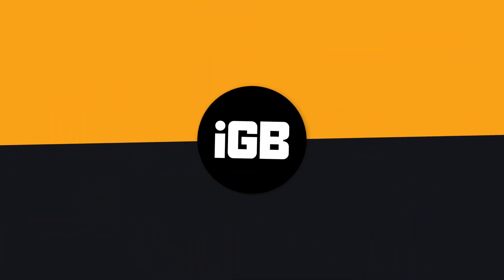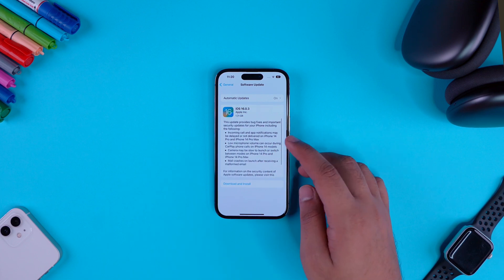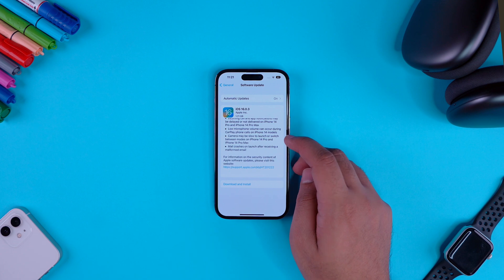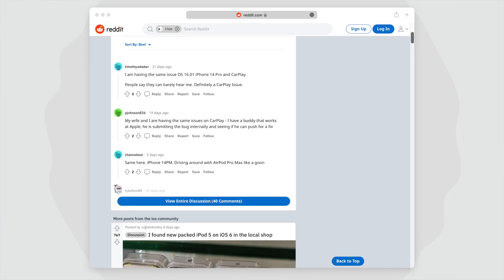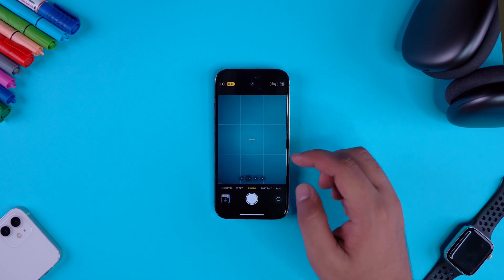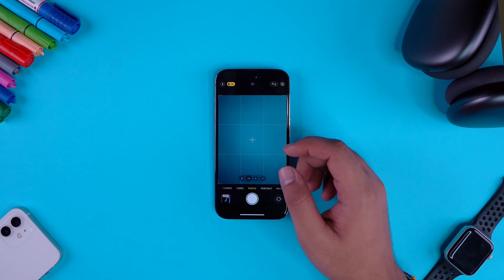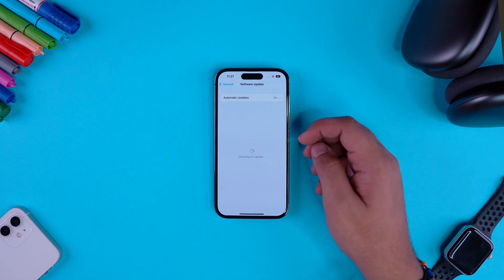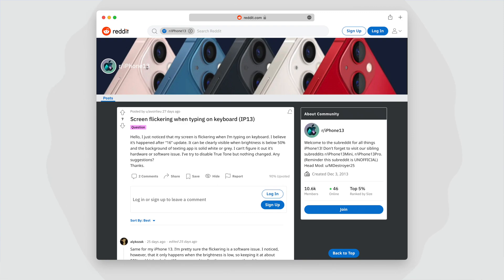iOS 16.0.3 Update: MAJOR BUGS FIXES! 🔥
Apple’s released a new iOS 16.0.3 update for iPhone. In this video, I'll show you what's new in iOS 16.0.3 update, including all the significant bug fixes, performance, battery life, and many more important security updates.